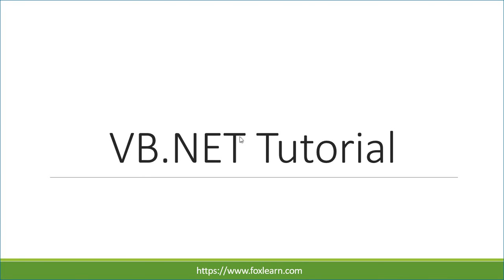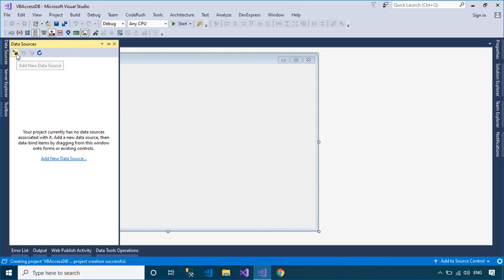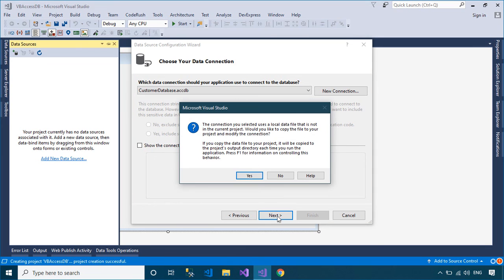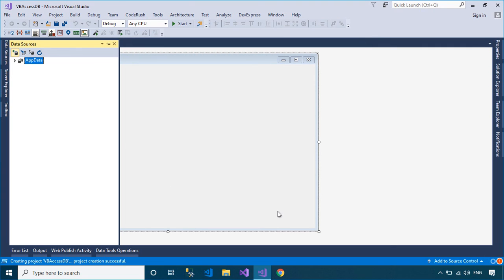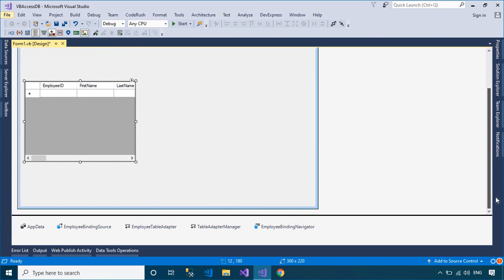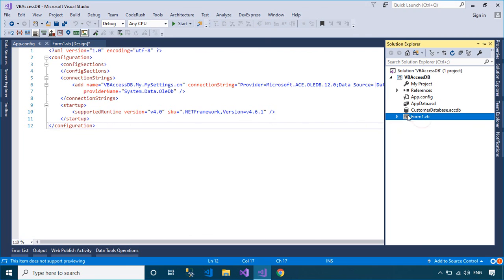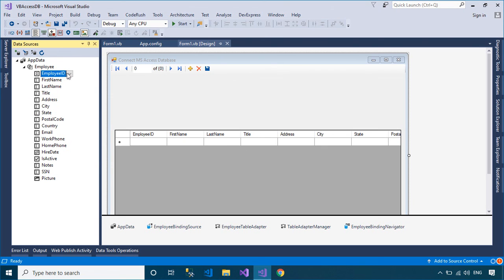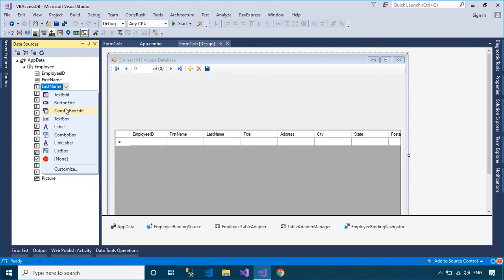VB.NET Tutorial - How to Connect Access Database to VB.NET | FoxLearn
Programming in Visual Basic .NET: Connect MS Access Database to VB.NET Windows Forms Application (CRUD Tutorial)

In this tutorial, you’ll learn how to connect a Microsoft Access database to a VB.NET Windows Forms application using Visual Studio 2017. We’ll walk through the full CRUD operations — Create, Read, Update, and Delete — with a simple and efficient approach.

You’ll discover how to:
✅ Connect an Access (.accdb) database to your VB.NET project
✅ Display data in a DataGridView control
✅ Use BindingSource and BindingNavigator for smooth record navigation
✅ Insert, update, and delete records directly from the DataGridView
✅ Build a simple, functional VB.NET application with minimal code

This is a great beginner-friendly project to help you understand database connectivity in VB.NET using MS Access.

📌 Topics Covered:

Connecting Access Database to Visual Studio 2017

Setting up DataGridView, BindingSource, and BindingNavigator

Performing CRUD operations (Add, Edit, Delete, Save)

Working with Access database in VB.NET Windows Forms